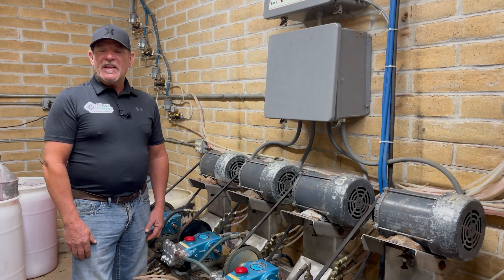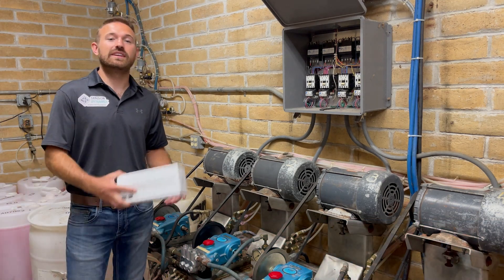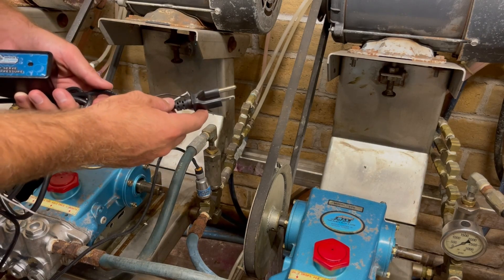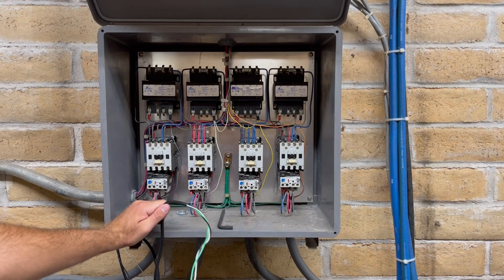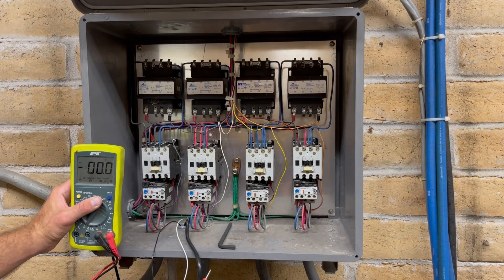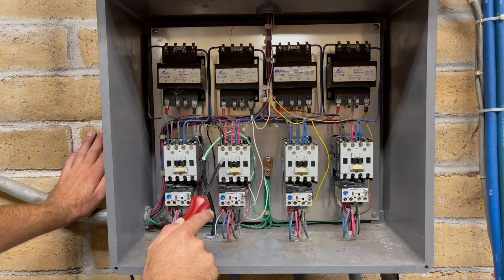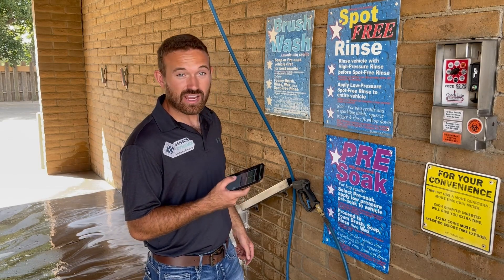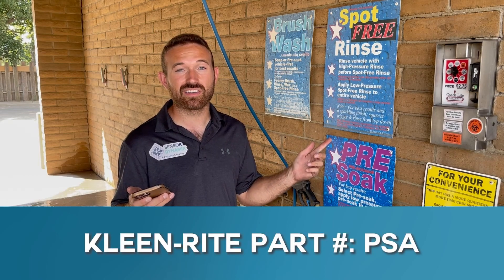Self-Serve Pressure Sensor Installation | Sensor Dynamix Tutorials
Installing Sensor Dynamix units is easy with step-by-step videos straight from the source! Logan Lawson shows you how to add the Self-Serve Pressure monitor to your equipment with a hands-on demonstration.